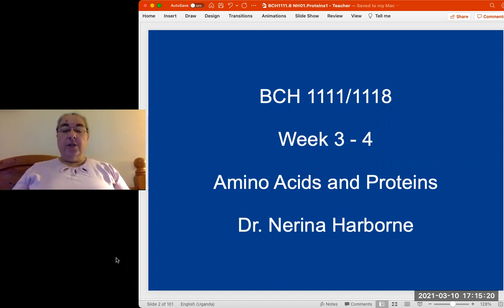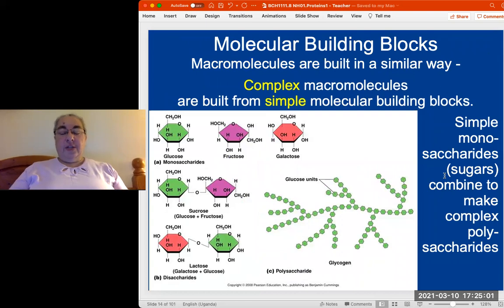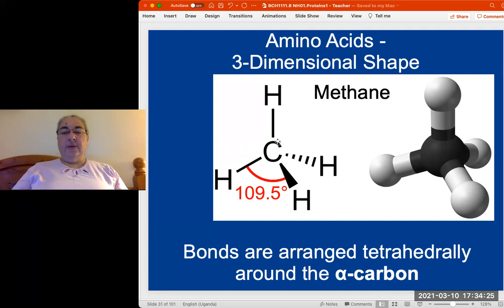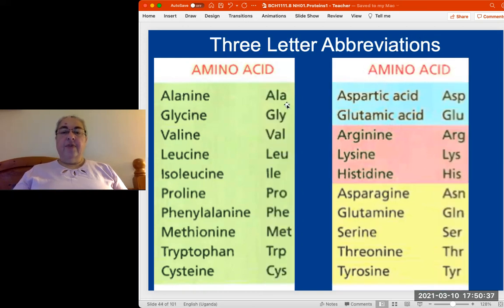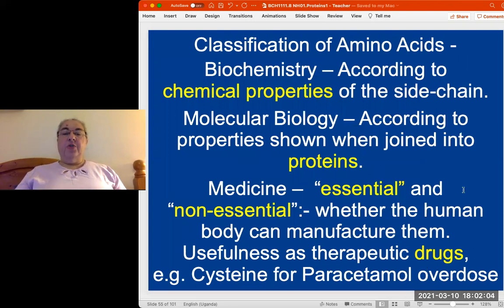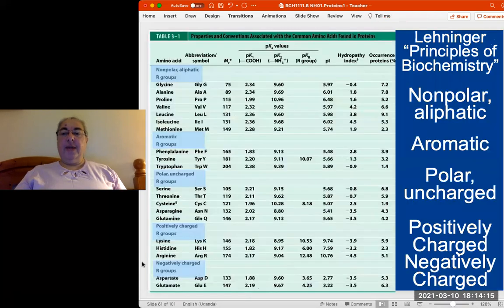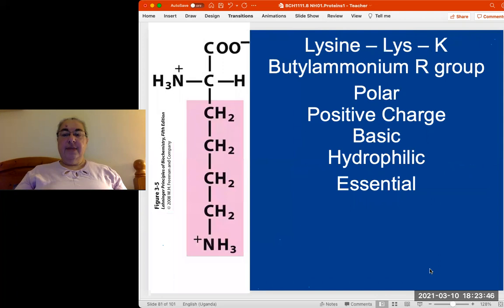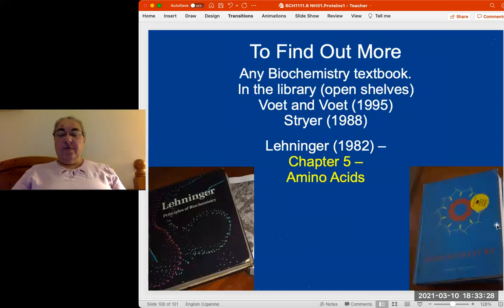2021 BCH1111 1118 NH Proteins1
Amino Acids - the Building Blocks of Protein.